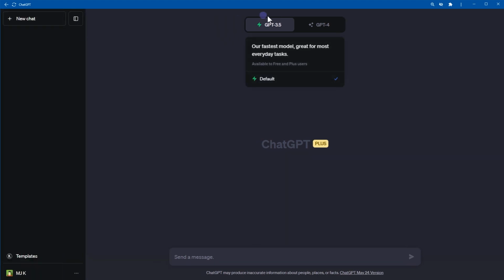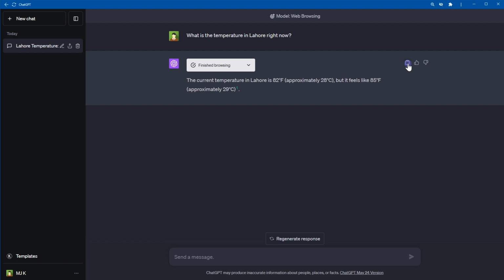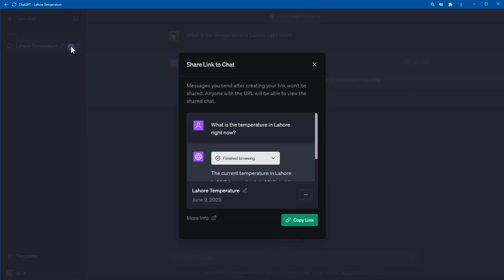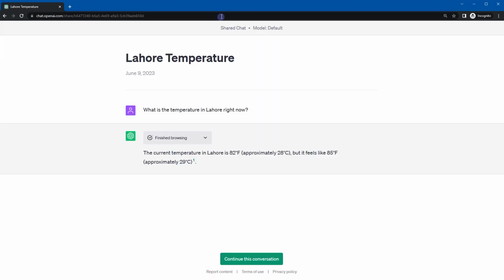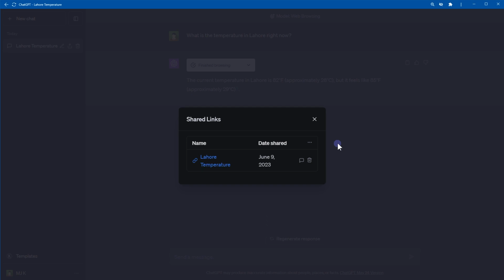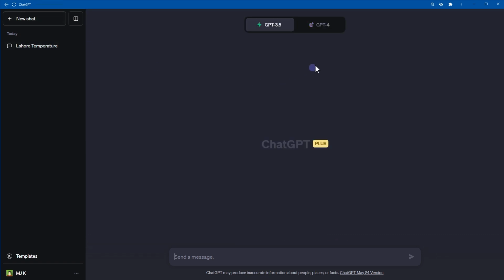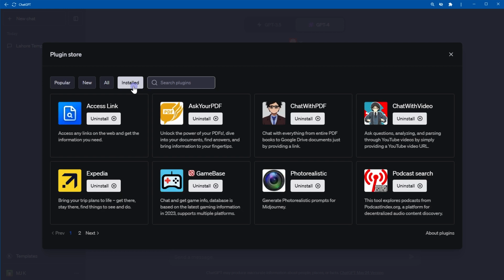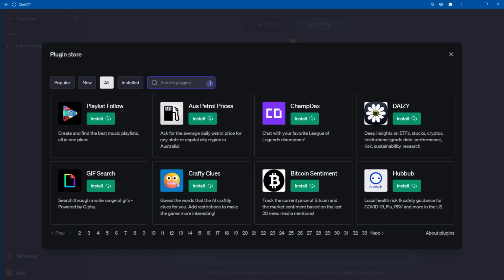What is New in ChatGPT | Chatgpt Latest Updates & New Features Explained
What is new in chatgpt? What is new in chat gpt 4? What is new in chat gpt plus? Lets talk about chatgpt latest updates and chatgpt 4 new features. ChatGPT has been making significant improvements, recently introducing some much-anticipated chatgpt new updates. Firstly, we now have a button to hide the sidebar. The sidebar displays chat titles, and in certain situations, we may prefer to keep our previous chats private. The addition of this feature allows you to easily hide or reveal the sidebar in ChatGPT at the click of a button.

The 'Browse with Bing' feature under gpt 4, now displays the most recent results from the web. For instance, if you ask, "What is the temperature in [area name] right now?", you will get a prompt response.

The chat is then saved, and you can easily copy it by clicking on this icon.

Every chat is automatically assigned a name by ChatGPT.  However, the new update also allows us to rename the chat by clicking on the pencil icon.

In addition, we can now selectively share chats publicly by clicking on a specific icon in the sidebar. To share a chat, simply copy the link.

To illustrate, let's consider an incognito window where I'm not logged into ChatGPT. If I open the link in this window, the specific chat is displayed. This feature proves very useful when you want to share selected chats with others.

Managing shared chats is straightforward.
Navigate to settings, choose 'data controls', then click on 'manage' next to 'shared links'. Here, you have the option to disable publicly shared chat links.

In addition, the 'export data' option lets you export chats that are currently saved in the sidebar.

In the Beta features, you can toggle 'browsing' and 'plugins' for ChatGPT Plus on or off.

Under GPT-4, there's an option for plugins, with plugin store. Plugin store has new features also. The 'installed plugins' and 'search plugins' options were musch needed.

Before this update, it was a bit tricky determining which plugins we had installed in ChatGPT. Now, we have a centralized place to manage all installed plugins.

The search feature also allows us to quickly sift through plugins.
Before this update, finding a particular plugin involved navigating through the entire list.

These updates have brought many useful and much-needed features to ChatGPT since my last discussion about it.

However, there's still one thing missing. We currently only have short descriptions of plugins, which aren't very informative. Ideally, there should be a 'plugin details' option for each plugin, including information about the plugin developer and a link to the plugin's homepage. Such a feature would greatly enhance our ability to get the most out of the plugins.

Which features do you find most appealing, and are there any additional features you would like to see implemented in ChatGPT?